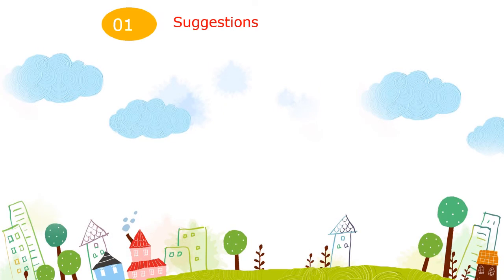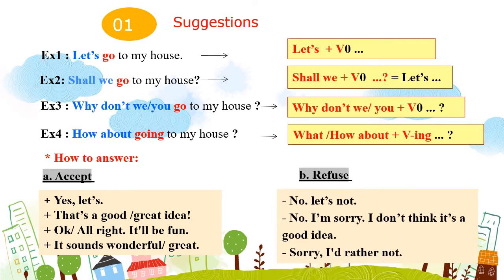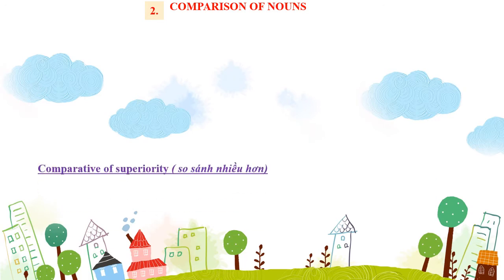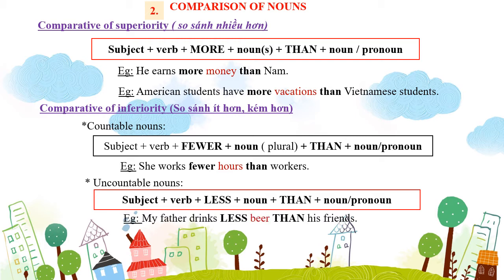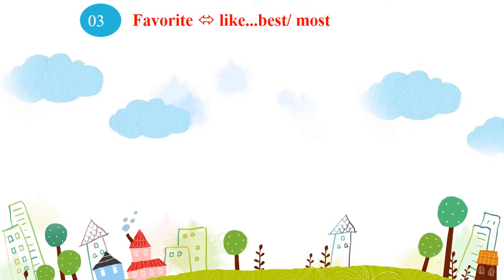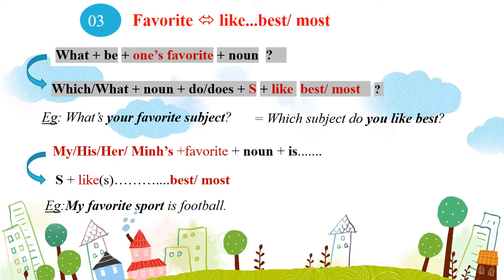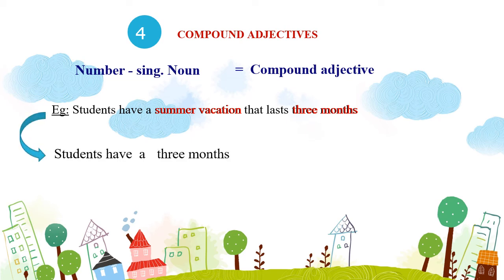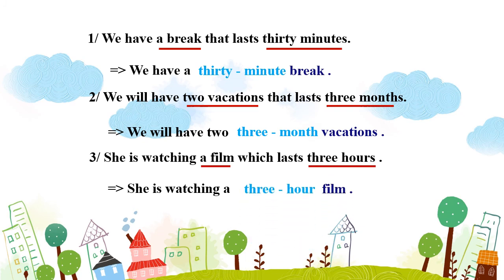NVP ANH 7 STRUCTURES ÔN TẬP CUỐI HKI NH 21 22